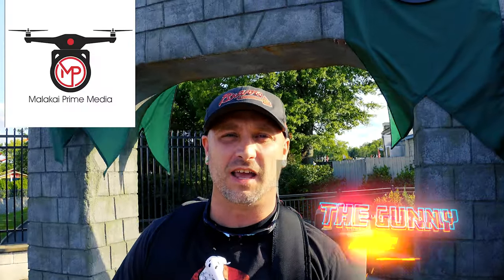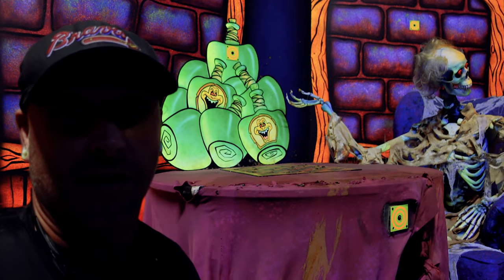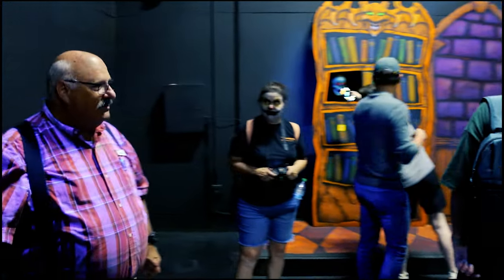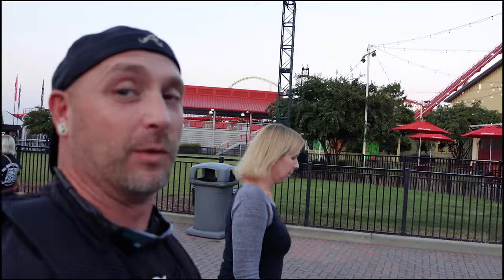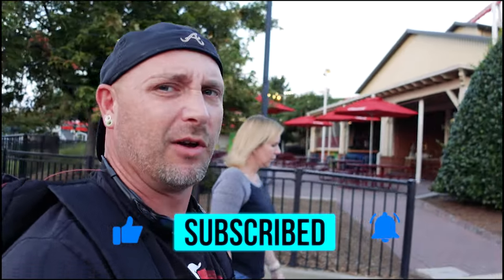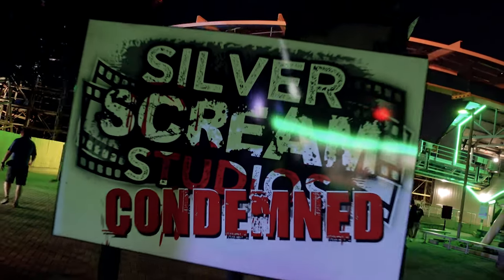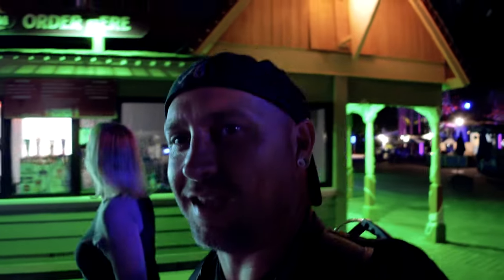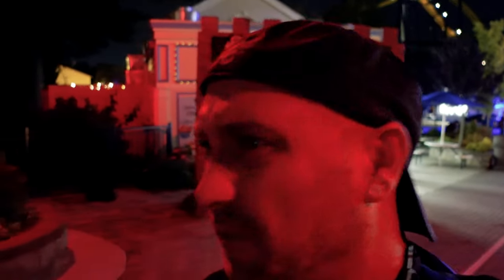|4K| Scarowinds 2022 Walkthrough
Malakai Prime Media drove up to |4K| Scarowinds 2022 Walkthrough on the North and South Carolina Border to see whats happening! Our YouTube Theme Park Vlog reveals Evil Clowns, Cowboys, Haunted Houses and Scare Zones all located at Carowinds for Halloween 2022!!

Halloween Decor as far as the eye can see with exciting Games, Great Food, Amazing Drinks and Fun with Clowns, Evil Pumpkin Heads and more! The Carowinds Staff invited us to this special event and also provided  behind the scenes tour on Boo Blasters then provided food and Drinks!

WRITE A COMMENT or ask me a question about Travel or Cars . I will be more than happy to answer you.

we record all kinds of cool stuff.

🫡🫡🫡🫡🫡🫡🫡🫡🫡🫡 🫡🫡🫡       SEND GUNNY A SALUTE.        🫡 🫡🫡🫡🫡🫡🫡🫡🫡🫡🫡